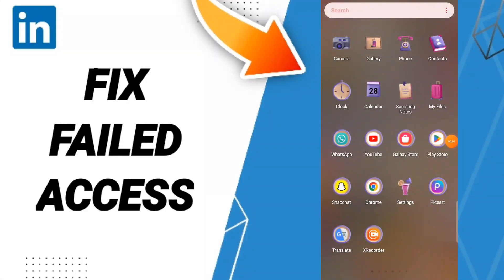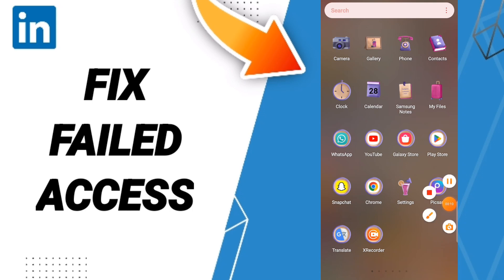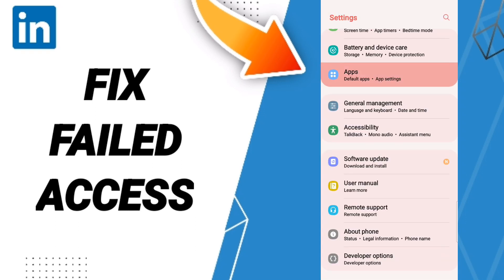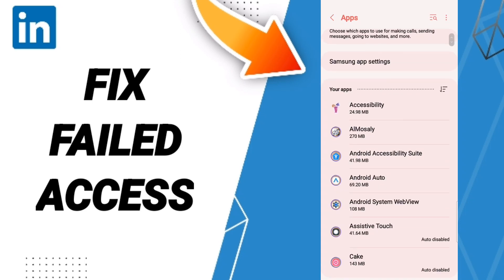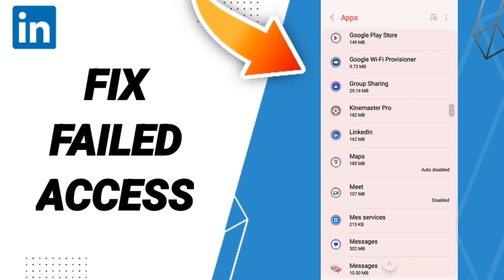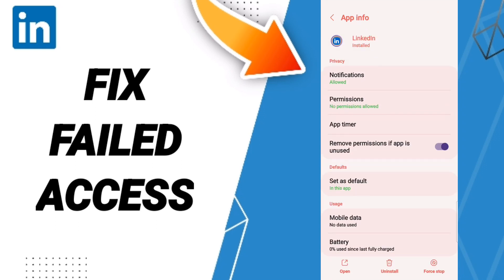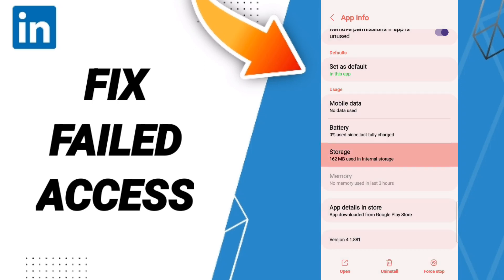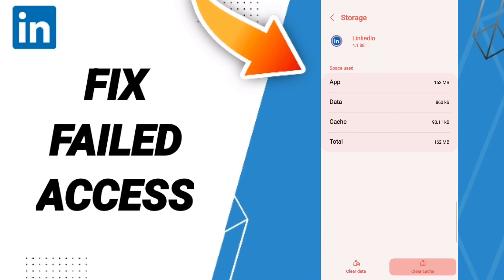How To Fix Failed Access On LinkedIn App 2023